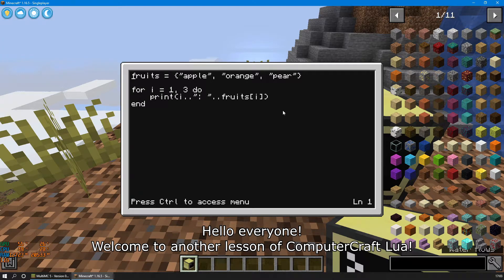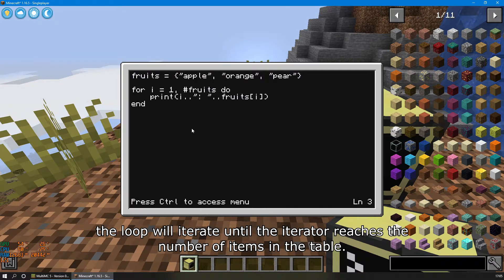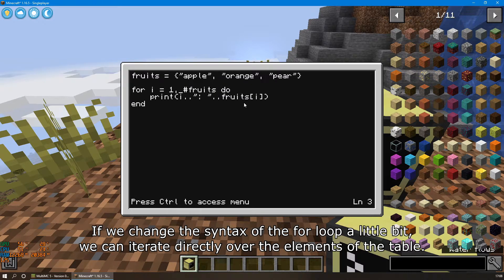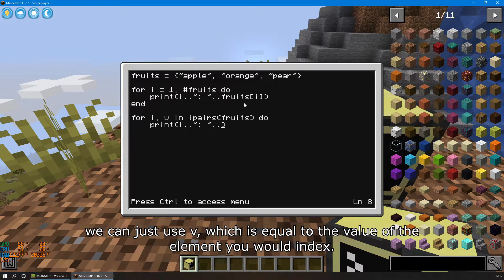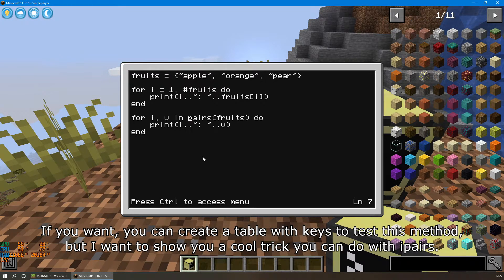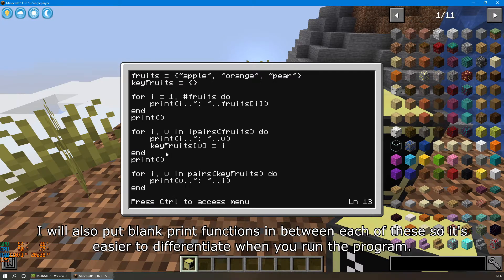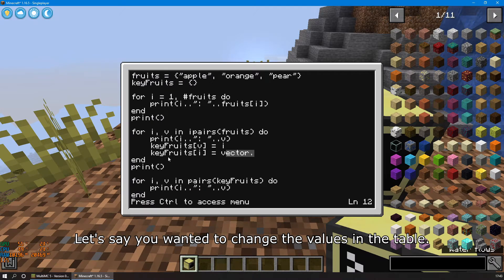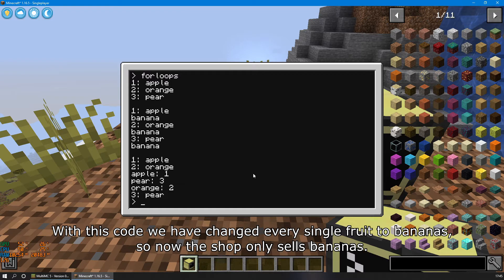ComputerCraft Lua 1-7 » Fundamentals » Pairs and ipairs()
A Generic For Loop is a way to iterate directly over a table. It's an alternative to the Numeric For Loop I showed you last lesson, and it's a much more effective method.

00:00 - Iterating Over a Table
01:37​ - 'ipairs()'
02:38​ - 'pairs()'
04:15​ - Order of Elements
05:19 - Manipulating Data
05:58 - Outro